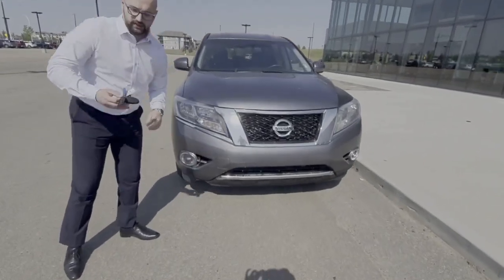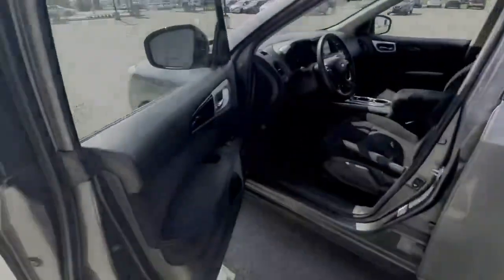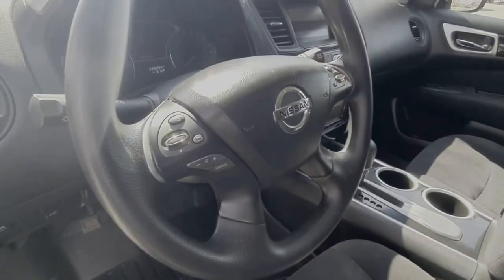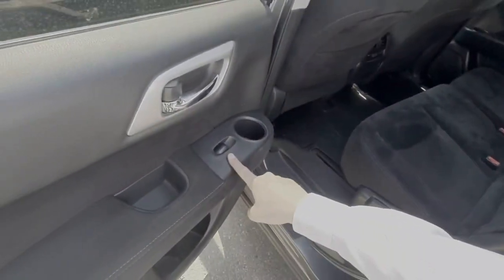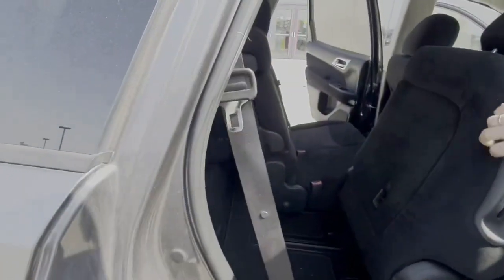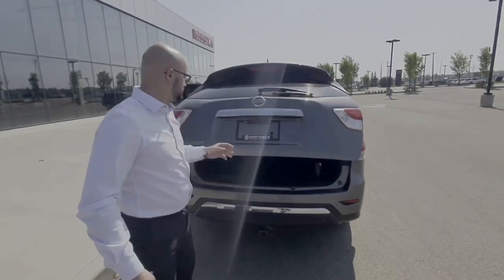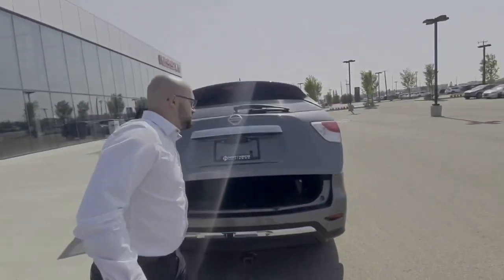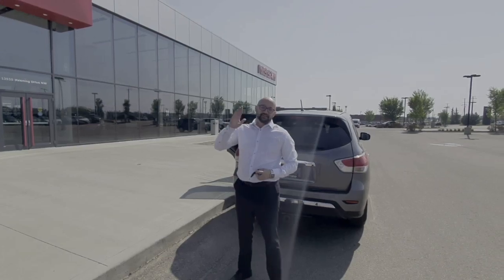Nissan Pathfinder Sharice:)